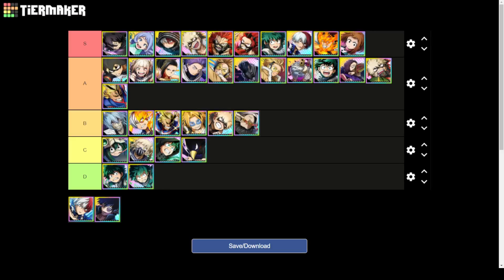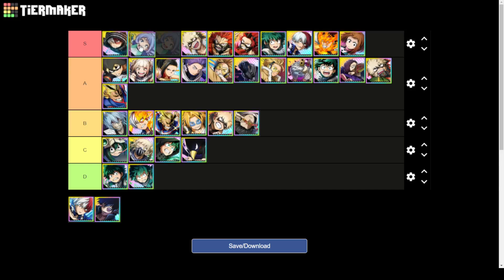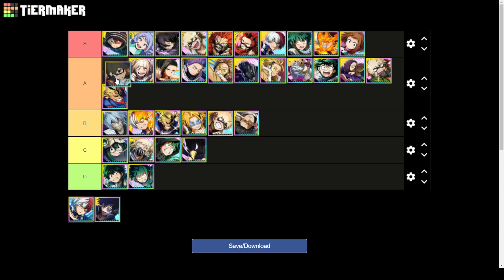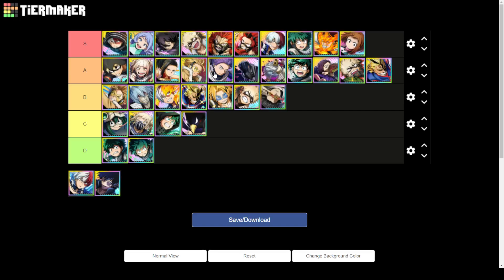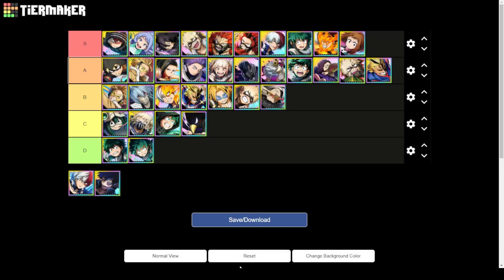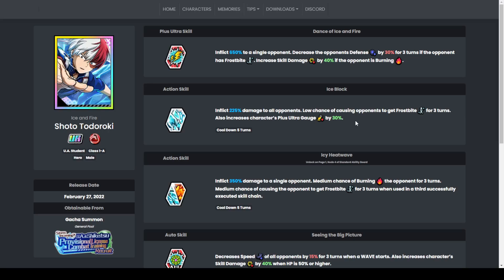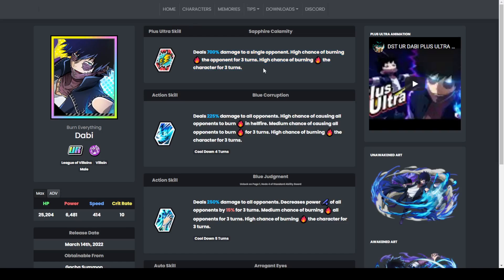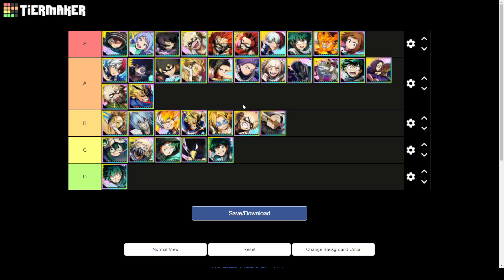*NEW* UR TIER LIST (March 2022)!! BEST UR CHARACTERS IN THE GAME (My Hero Academia Ultra Impact)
**More Ultra Impact Videos**

Global Players DONT Do These MISTAKES!! Start Your Account Like a PRO My Hero Academia: Ultra Impact

EPIC GAME!

MHA

Title: *NEW* UR TIER LIST (March 2022)!! BEST UR CHARACTERS IN THE GAME (My Hero Academia Ultra Impact)